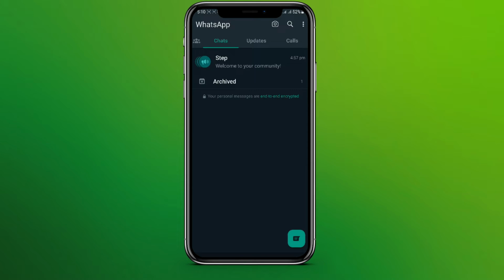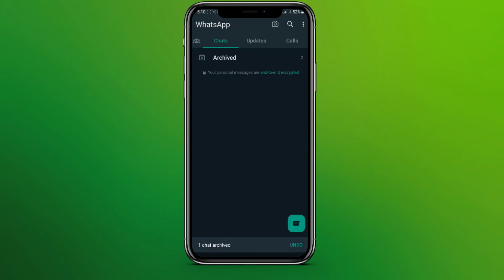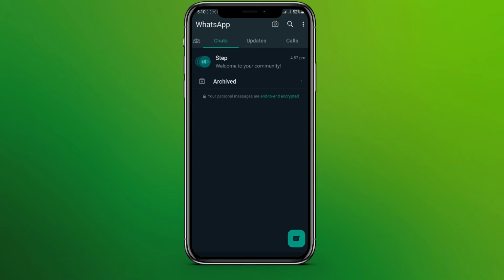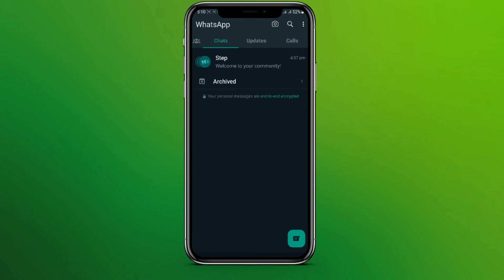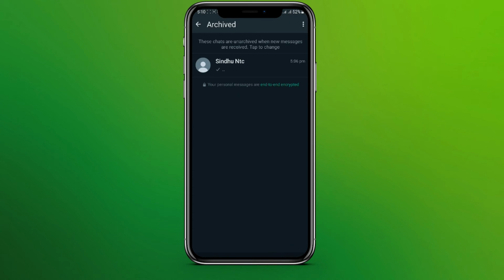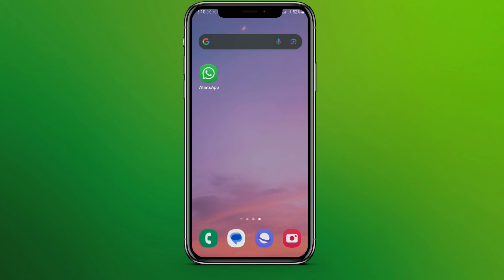How to Archive WhatsApp Chat on Android (2023)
This video walks you through the step by step process of how to archive chat in whatsapp. Archiving a chat in WhatsApp hides it from your main chat list without deleting it. This can be a great way to declutter your chat list and keep your important chats organized.